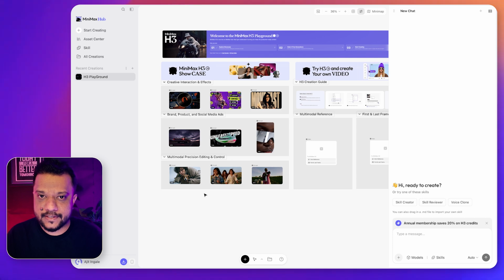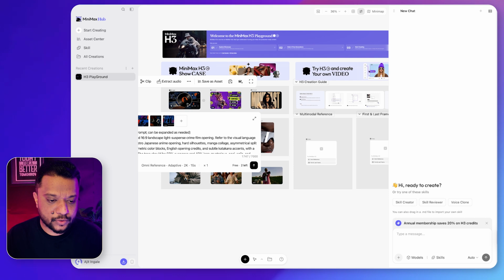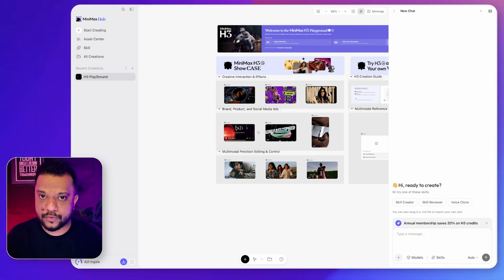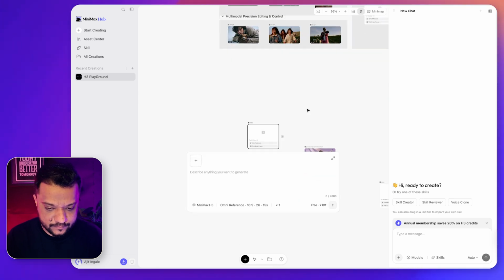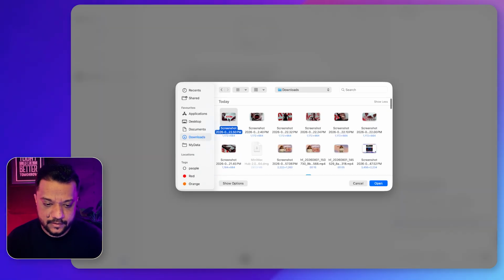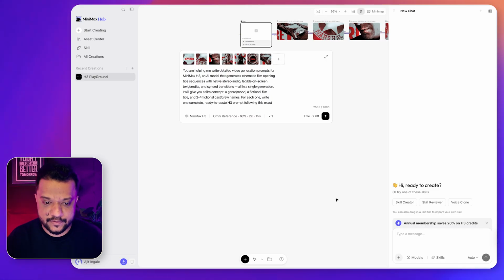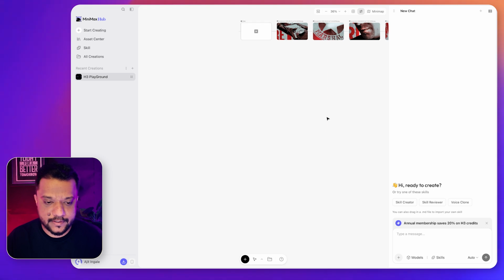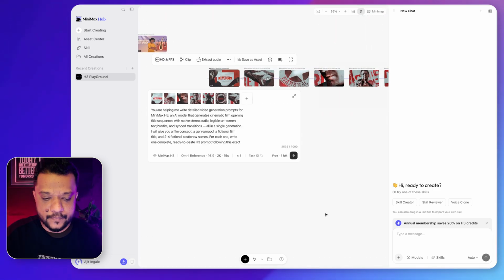I Created a Cinematic Film Title Opener Using MiniMax H3 — Single Prompt, 2K, Full workflow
MiniMax H3 is a new AI model that can generate a complete
cinematic film title opener — motion graphics, music, sound
effects, and crystal clear text — from a single prompt, in
just 15 seconds. In this video I test it myself and break
down exactly how to create one.

Building a title sequence like this manually in After Effects
would normally take hours of keyframing, timing, and sound
design. MiniMax H3 generated the entire motion graphic opener
end-to-end — transitions, title reveal, sound effects, and
music — from one written prompt and a set of reference images.

What you'll learn:
→ What MiniMax H3 claims and where to find official example
  prompts on their website
→ How to access MiniMax Hub and generate 3 free 15-second
  videos
→ How to find and reverse-engineer the exact prompts used in
  official showcase examples
→ How to modify a reference prompt and add your own image
  references
→ Full generation settings — MiniMax H3 model, 15 seconds,
  2K, 16:9
→ Final result breakdown — text clarity, music, sound design,
  and motion quality

⏱ CHAPTERS
0:00 The finished film title opener — watch first
0:50 What MiniMax H3 claims to do
1:08 Exploring official examples on the MiniMax website
1:24 Opening MiniMax Hub — 3 free videos
1:31 Finding the hidden prompts behind showcase examples
1:51 Copying and modifying the reference prompt
2:03 Adding image references
2:35 Generation settings — H3 model, 15s, 2K, 16:9
2:52 Generating the video
3:01 Final result — full motion graphic title opener
3:42 Why this replaces hours of After Effects work
3:56 What's next — more MiniMax H3 features to explore

🛠 Tools used:
- MiniMax H3 (video generation)
- MiniMax Hub (free generation platform)

filmmaking and motion design workflows from a professional
Motion Director's perspective.